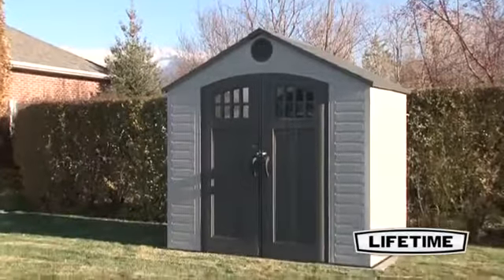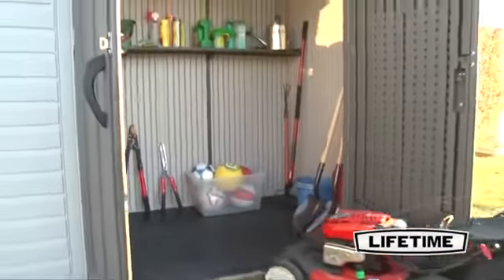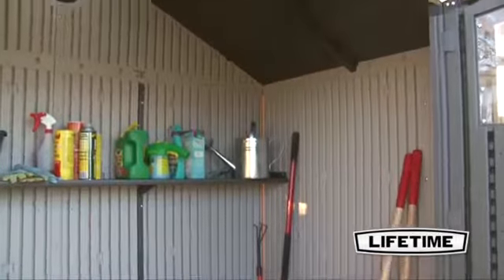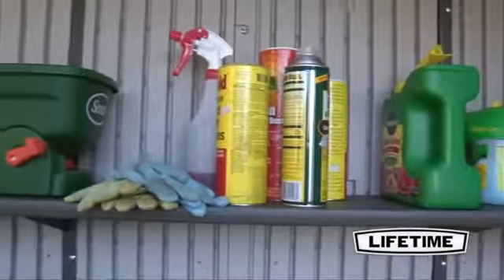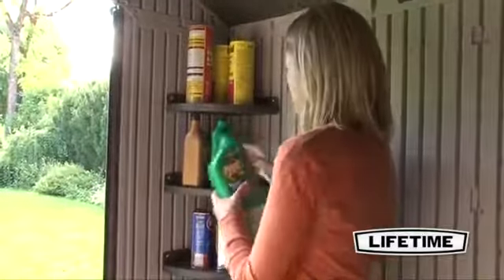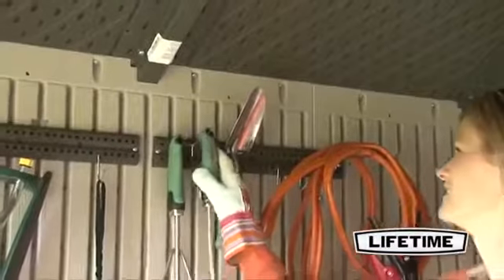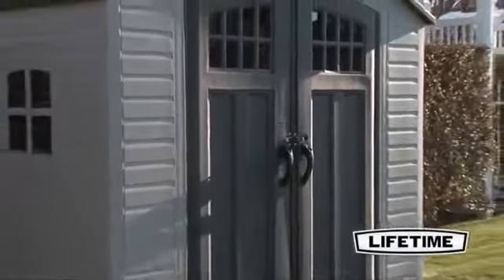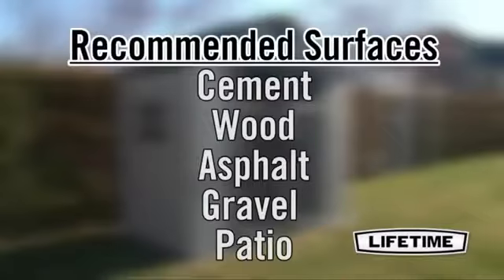Lifetime 8x5 New Style Plastic Shed 60113 ShedsDirect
Lifetime's 8-foot wide Outdoor Storage Sheds are the perfect solution to your storage needs. Built with durable, dual-wall high-density polyethylene, our sheds are steel-reinforced and low-maintenance. With our Lifetime storage buildings, you can keep your tools and lawn equipment right at your fingertips, right where you need them—in the yard! Designed for style and durability, you’ll appreciate the no paint, no rust, low maintenance of this shed’s polyethylene plastic construction and steel reinforcements.